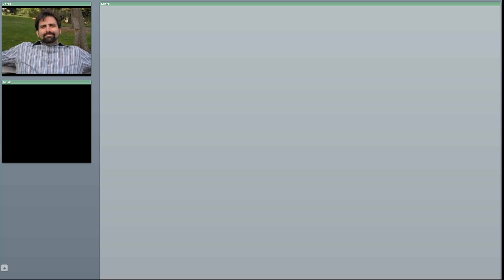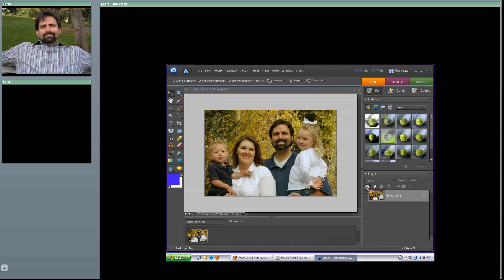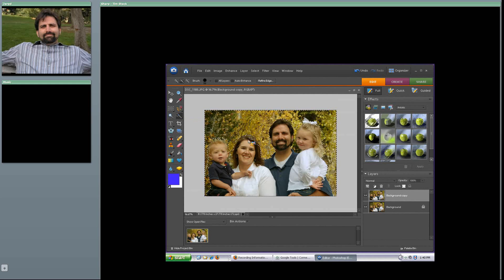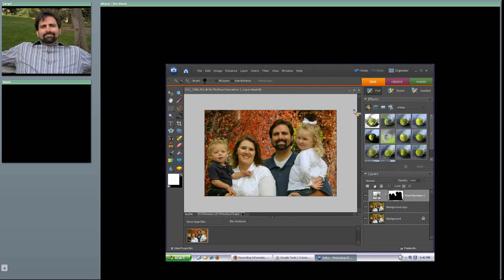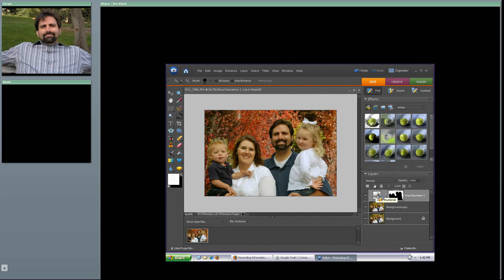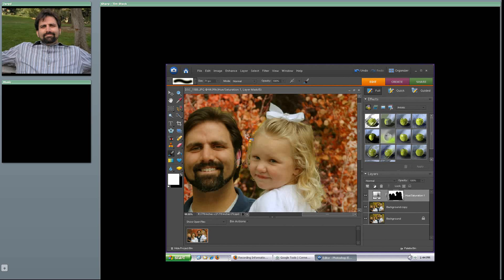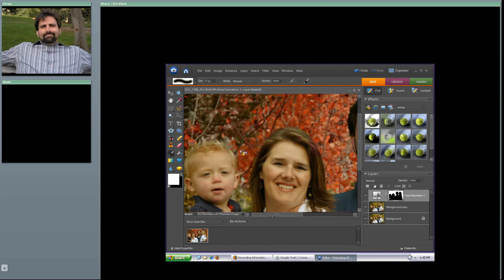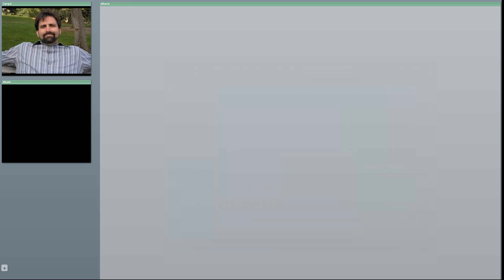Photoshop Elements - Adjustment Layers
Learn to use the adjustment layers option in Photoshop Elements 6 to change the background color of an image